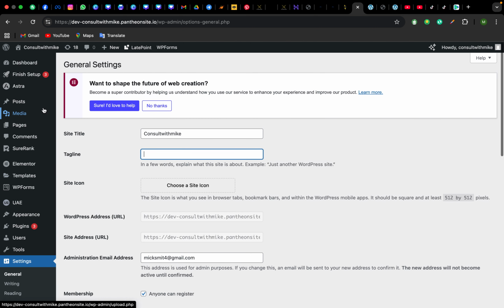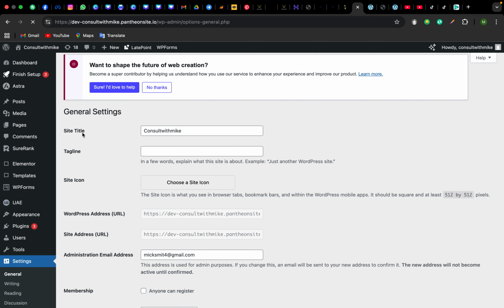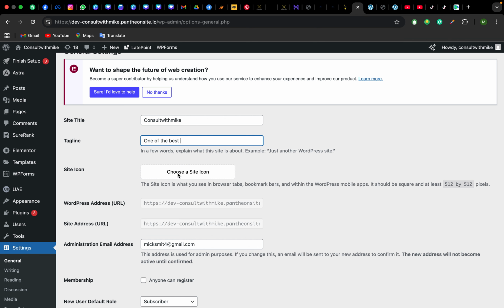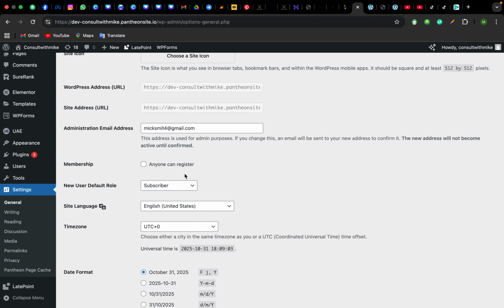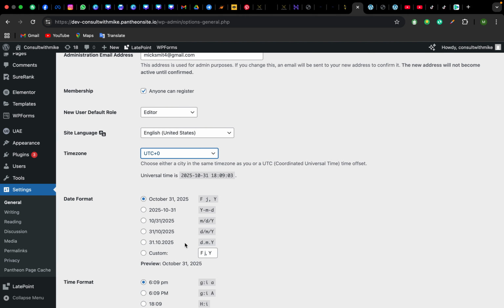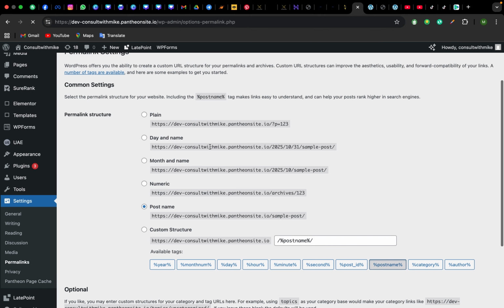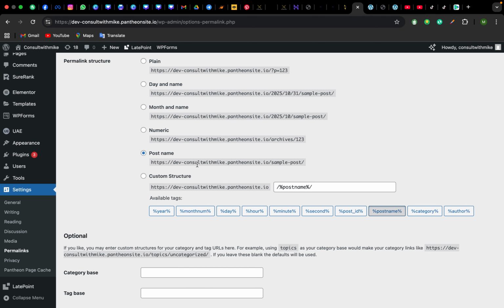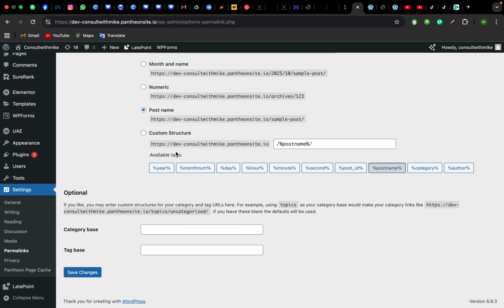Day 4: Essential WordPress Settings You Must Configure Before Building Your Site.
Before you start designing or publishing content, there are a few essential WordPress settings you need to configure to make sure your website runs smoothly and professionally.
In this video, you’ll learn:
🔧 The key WordPress settings to adjust right after installation
🌐 How to set your site title, tagline, and permalink structure
📨 Important discussion, reading, and general settings to optimize performance
🔒 How these settings affect your website’s SEO and user experience
Get these basics right, and you’ll save yourself a lot of trouble later on!
📅 Follow the challenge to master WordPress from the ground up.